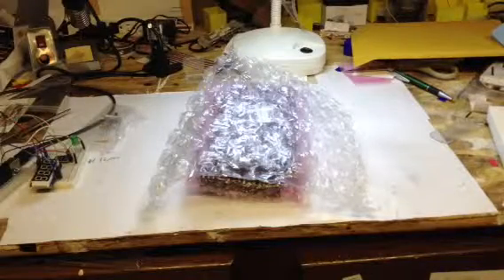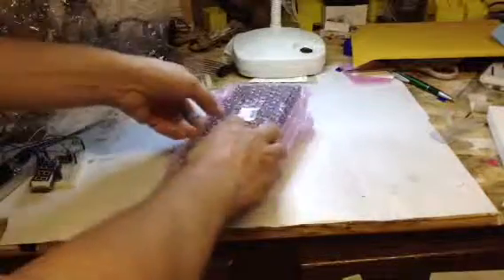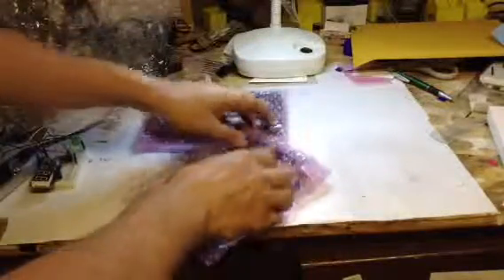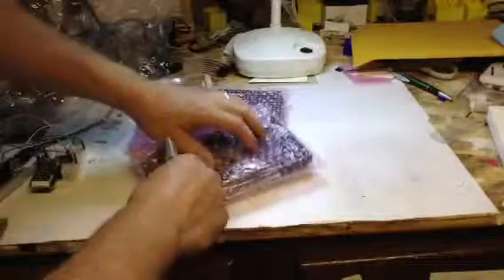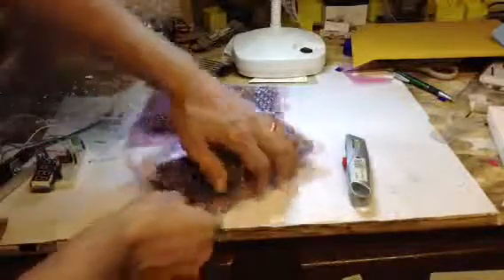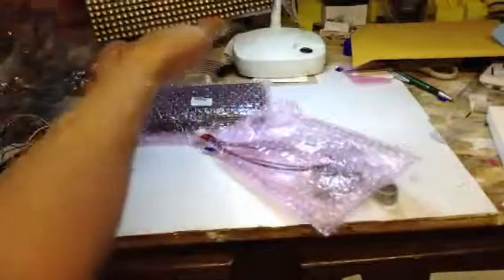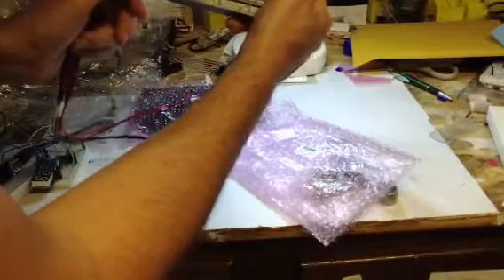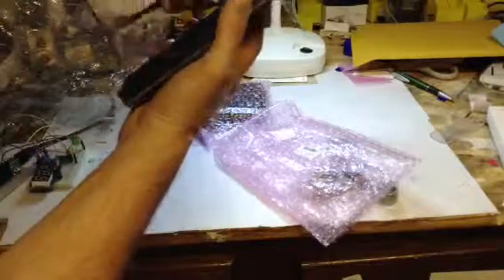Adafruit 16x32 LED Matrix Unboxing!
A nice bit of kit, as our British friends would say.  We are now stocking this 16x32 Matrix from Adafruit Industries!  Our camera work is not the best in this one, but you will see that this large professional LED matrix is a great value for the money.   Another home run from Adafruit!